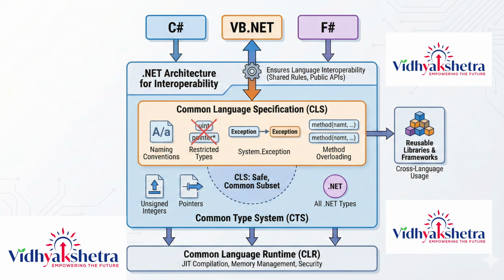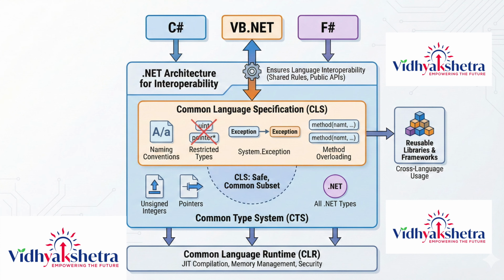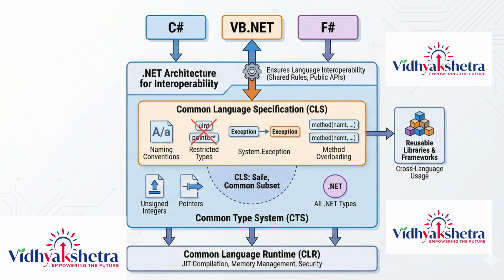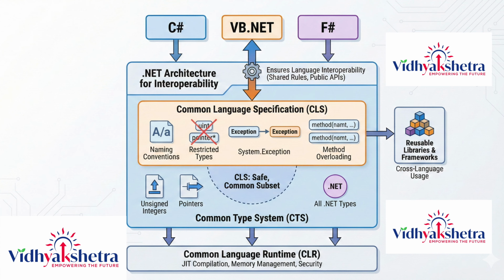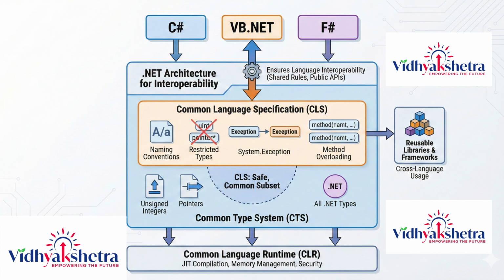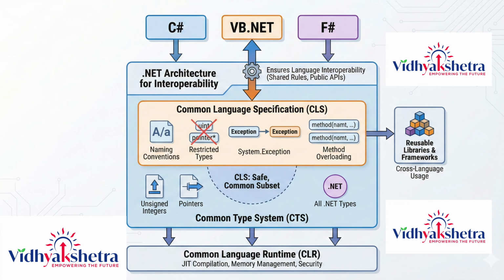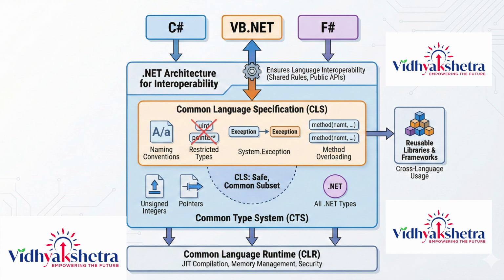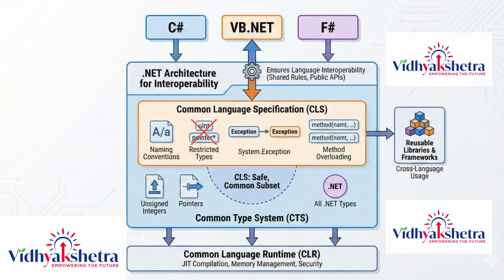.NET CLR Architecture Explained: From Source Code to Machine Code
Want to master .NET? You have to understand the engine under the hood: The Common Language Runtime (CLR).
In this comprehensive guide, we strip back the layers of the .NET CLR Architecture. We move beyond simple coding to explore how the runtime manages your application's entire lifecycle—from the moment you hit "Run" to the final memory cleanup.
What you will learn in this video:
• The Execution Pipeline: How source code (C#, VB.NET, F#) transforms into Intermediate Language (IL) and finally into Native Code via the JIT Compiler.
• Memory Management: A deep dive into the Garbage Collector (GC), including Generational Collection (Gen 0, 1, 2) and heap compaction.
• Type Safety & Interoperability: How the Common Type System (CTS) and Common Language Specification (CLS) allow different languages to work together seamlessly.
• Runtime Services: How the CLR handles thread management, exception handling, and assembly loading to eliminate "DLL Hell."
• Performance Optimization: Understanding Tiered Compilation and how the CLR balances fast startup with high-speed execution.
Why this matters:
Understanding the CLR isn't just for interviews—it’s for writing high-performance, memory-efficient applications that scale. If you want to be a Senior .NET Developer, this is the foundation you need.

.NET CLR, Common Language Runtime, DotNet Architecture, JIT Compiler, Garbage Collection, MSIL, Intermediate Language, C# Programming, Software Engineering, Memory Management, Managed Code, Common Type System, CTS vs CLS, Tiered Compilation, Application Performance, Computer Science, How .NET Works, Back-end Development.